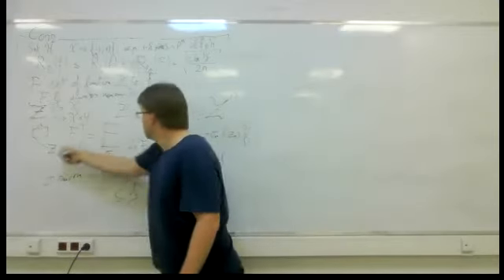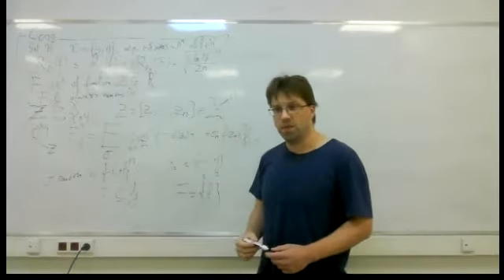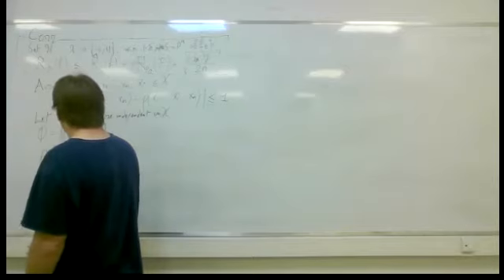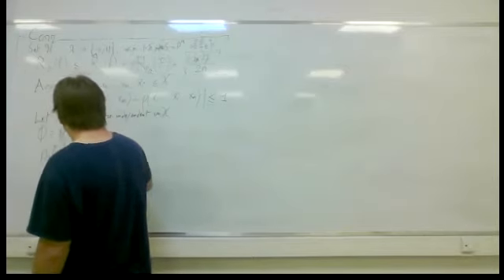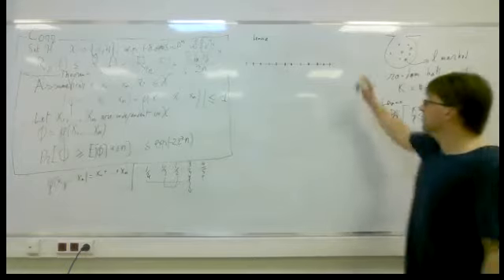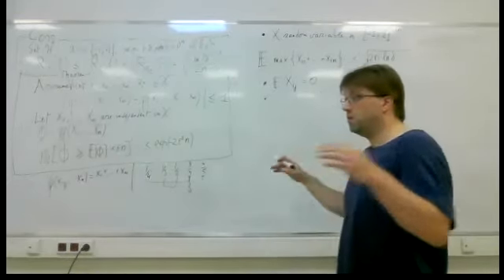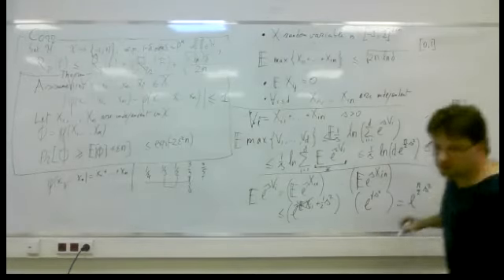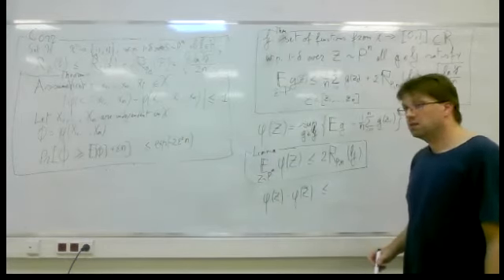SLT lecture 7: risk bounds using Rademacher complexity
Course statistical learning theory

Note: I forgot to record the previous lecture. So, consult the lecture notes. Also, sorry for the bad image quality in this recording ...

Contents:
- Definition of Rademacher complexity
- Bounded difference inequality
- Maximal inequality
- Symmetrization theorem